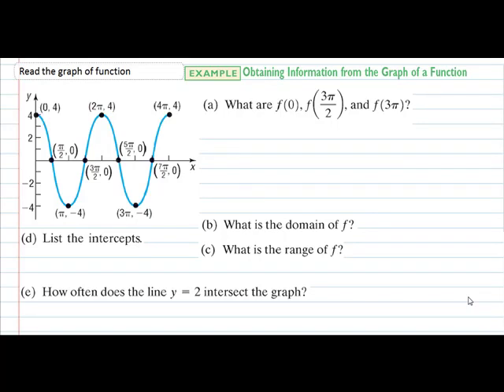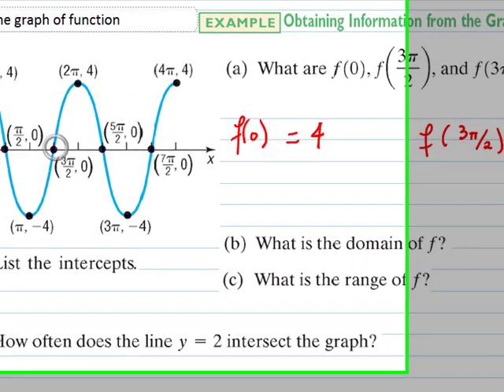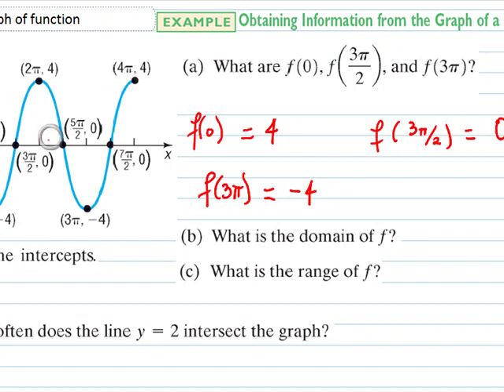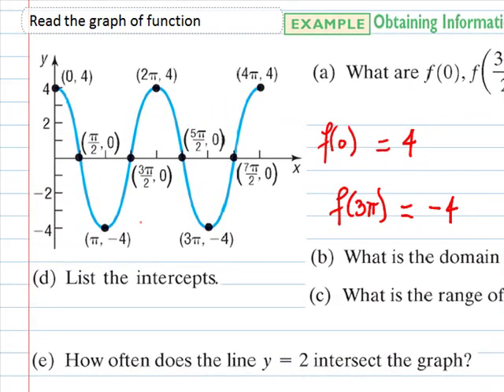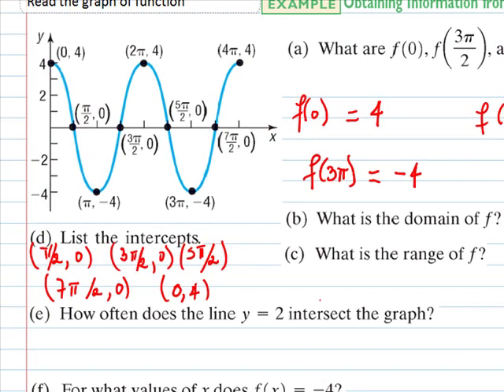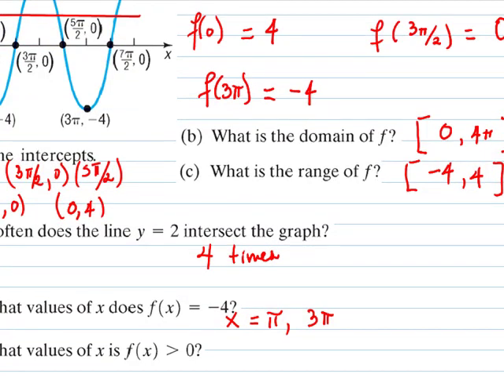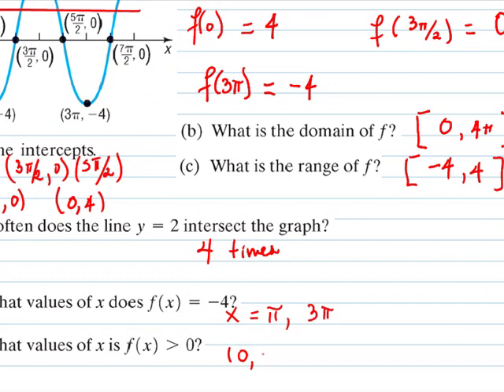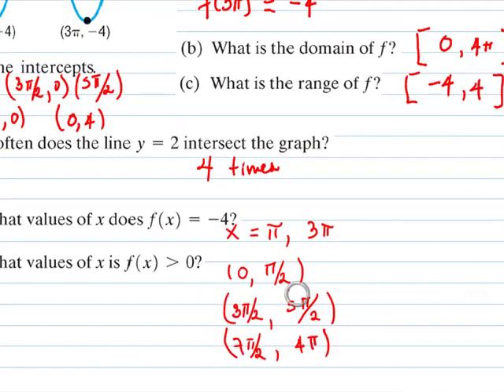MAC1105 Obtain Information from the graph of a function